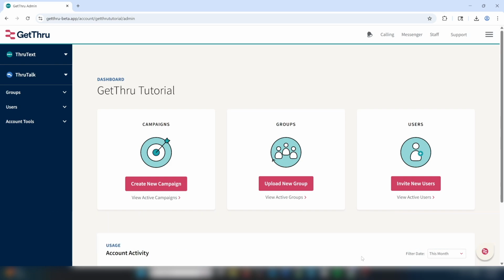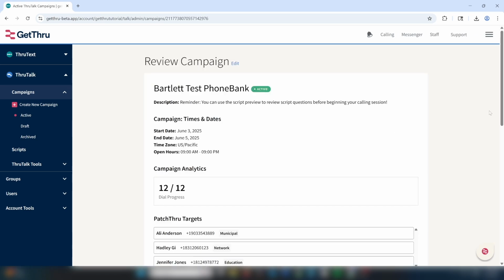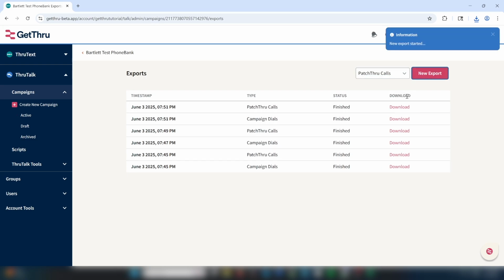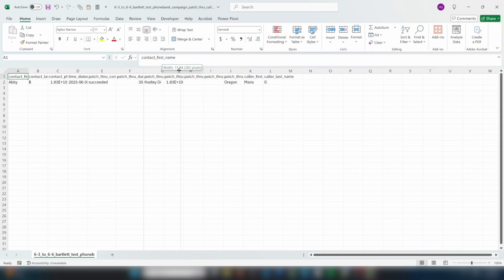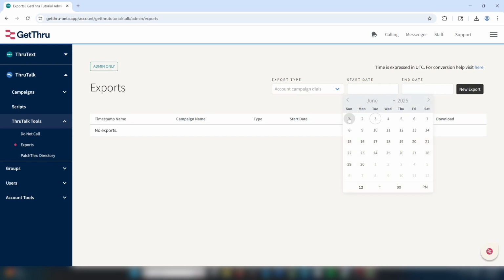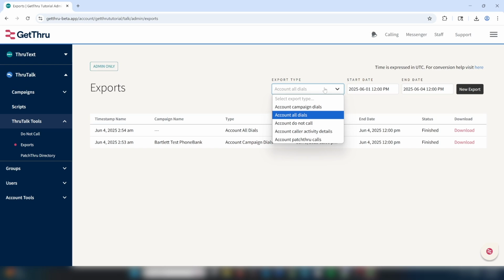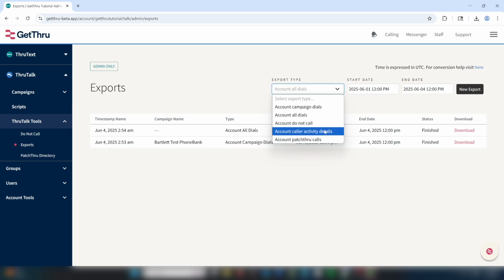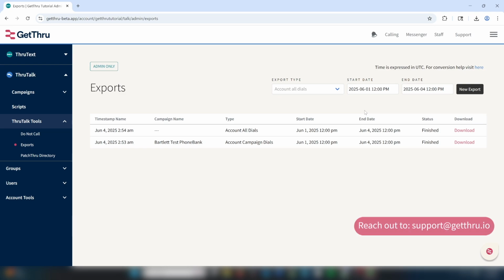How to Export Your ThruTalk Data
Interested in reading more about the features referenced in this tutorial? Check out the following help desk guides: